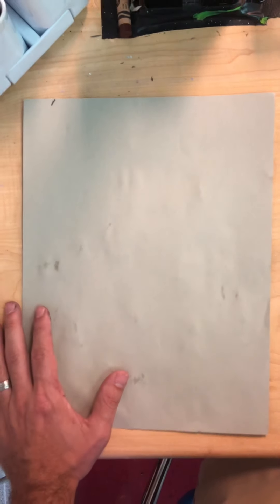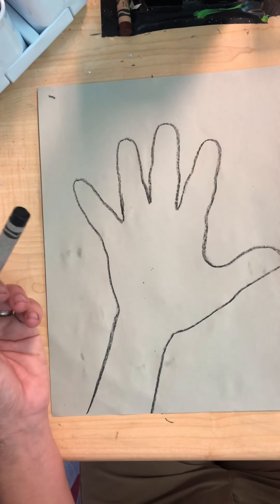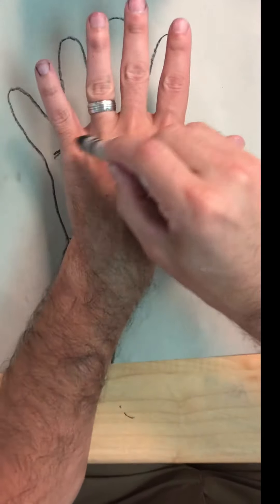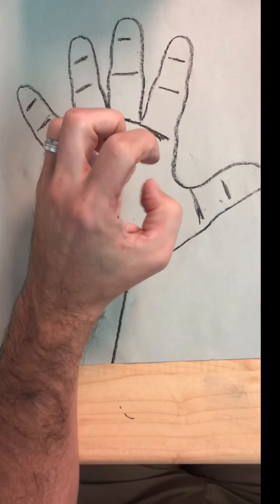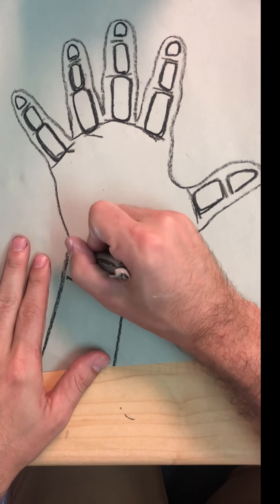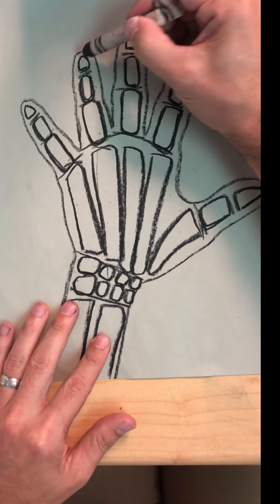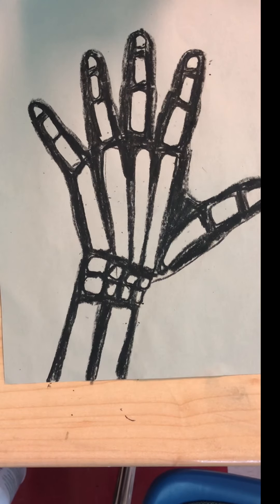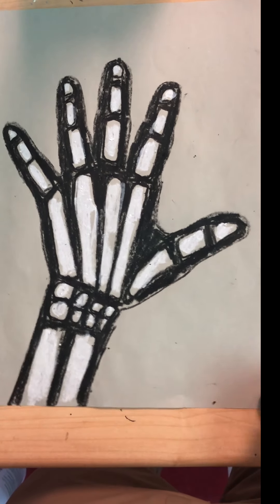Skeleton/X-Ray hand drawing